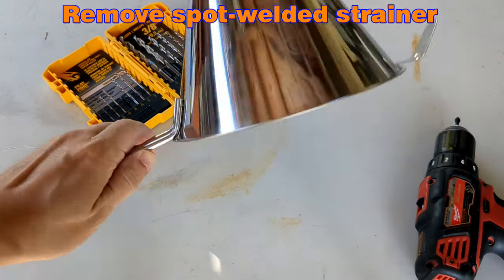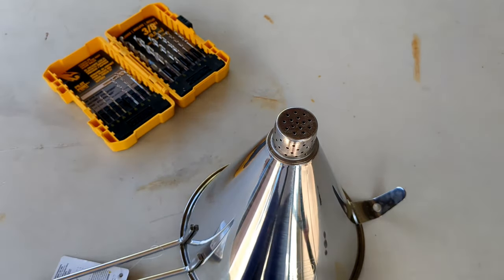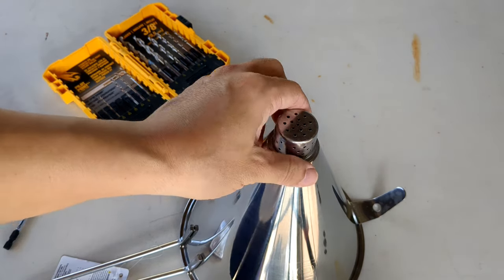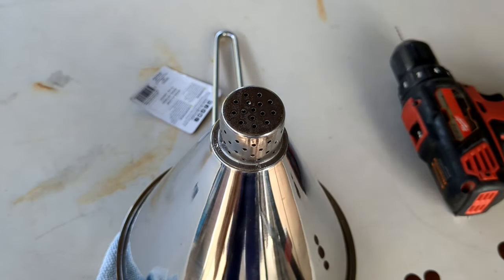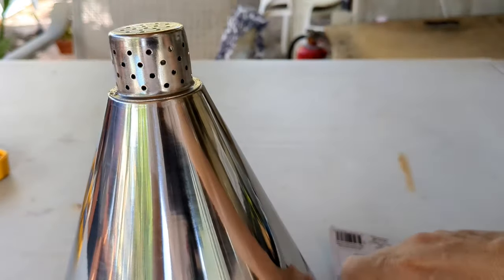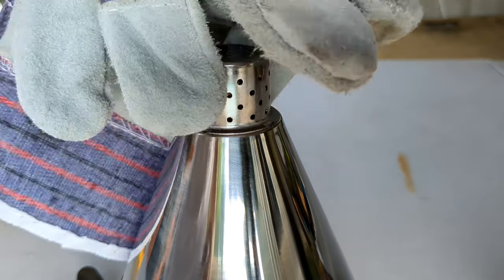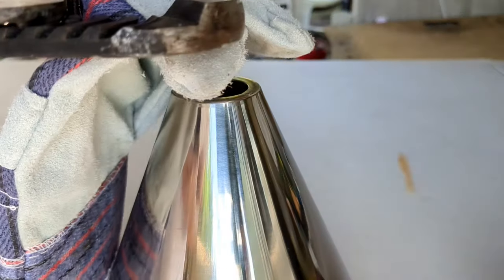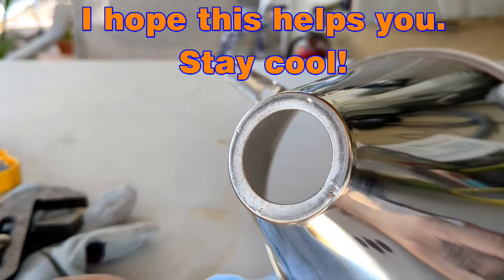Remove spot weld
I may earn from qualified purchases made in the following links: Drill bits

Metal-to-metal attachment are often times spot-welded, making them incredibly difficult to separate. I hope this illustration gives you good justification to buy new, sharp drill bits, and that it helps you detach whatever it is that is spot-welded together.

Warning: DO NOT use the drill technique to remove the nickel tabs spot-welded to lithium batteries!